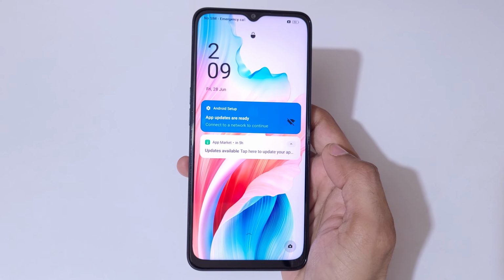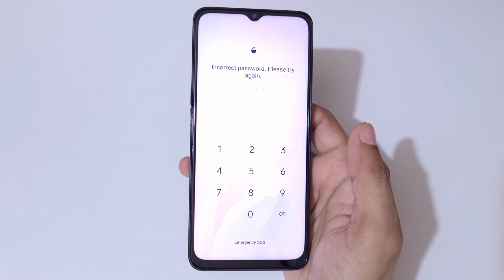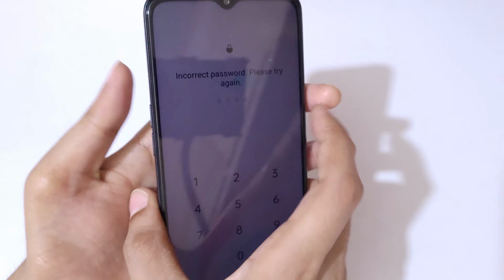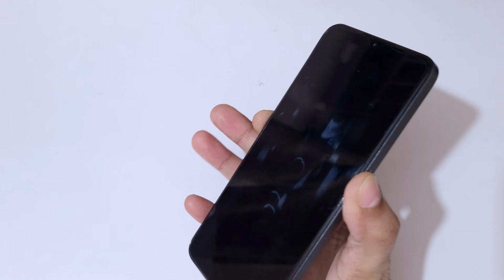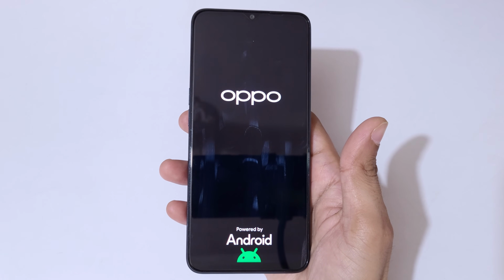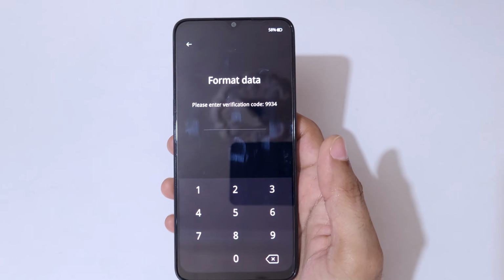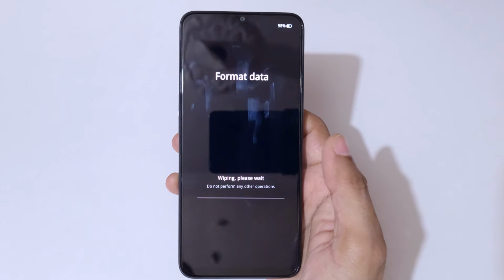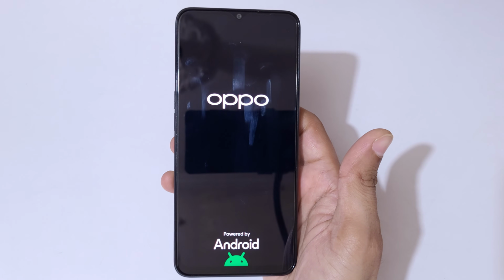How to Hard Reset OPPO A59 5G - Forgotten Password/Factory Reset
How to Hard Reset OPPO A59 5G Smartphone. If you forgot the security password of your OPPO A59 5G, This will work for A59 5G and any other OPPO Smartphone. [Factory reset/wipe all data]